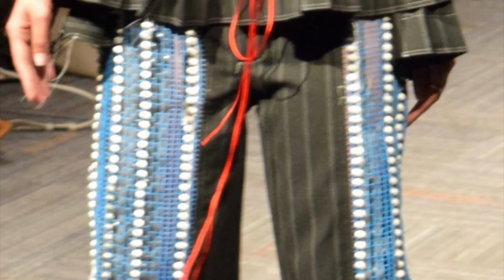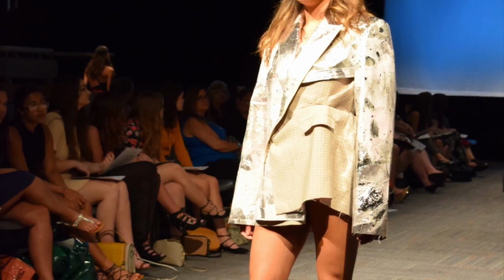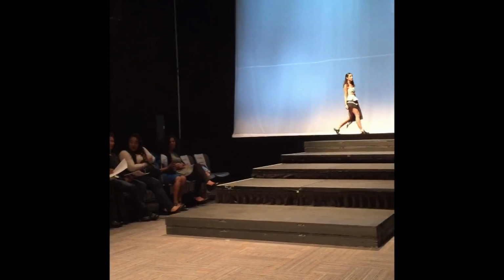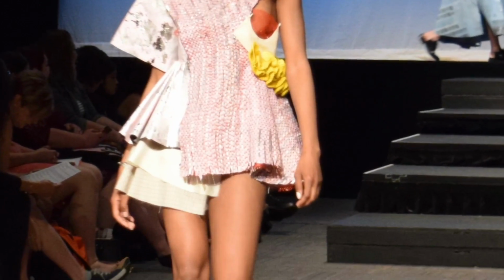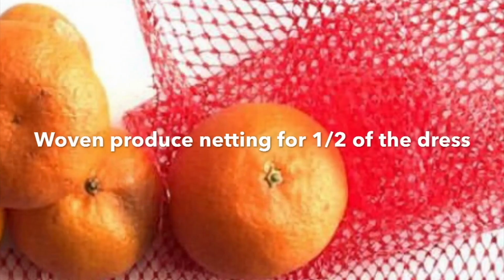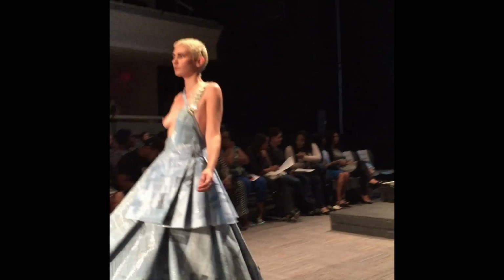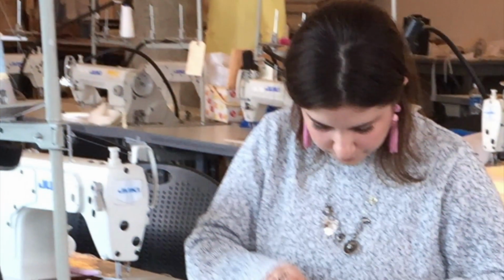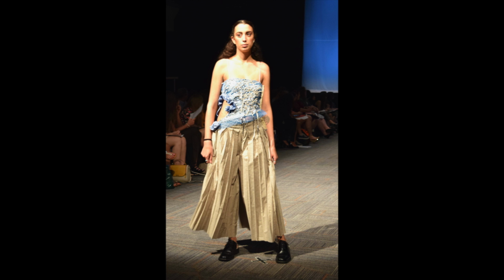Six Looks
These "six looks" are my daughters collection for her senior project. Thanks for asking me to share and I will be back soon with another crafty video. Hugs, Kathy